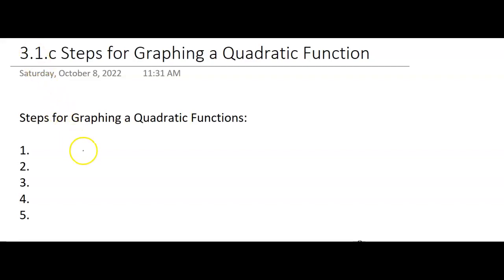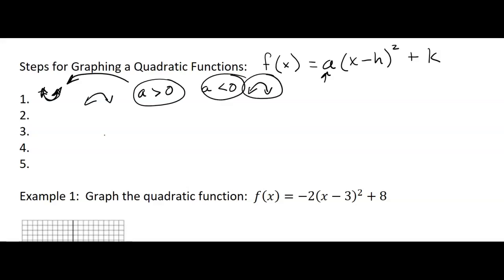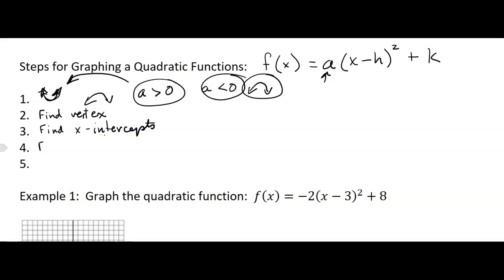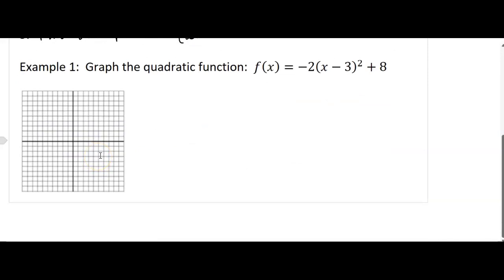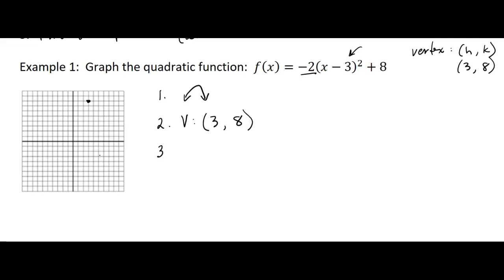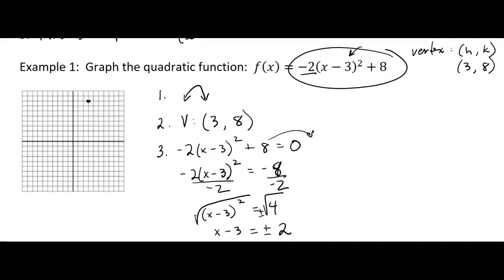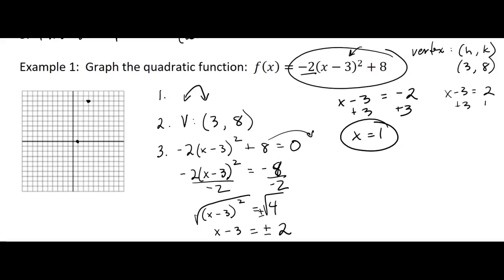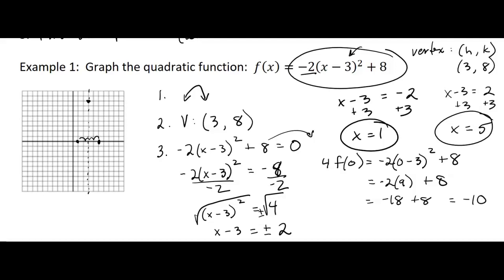3.1.c Steps for Graphing a Quadratic Function